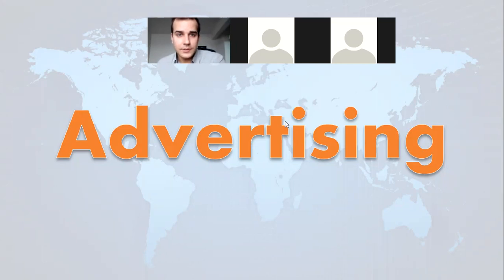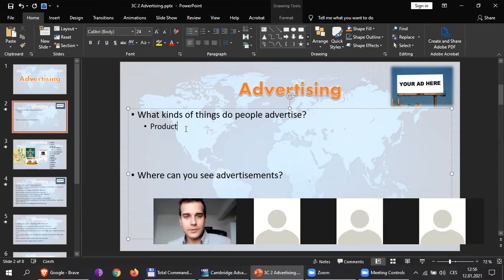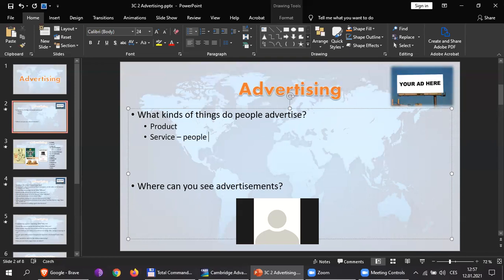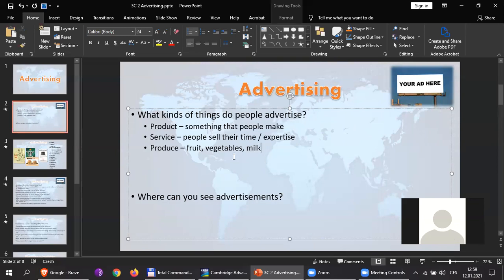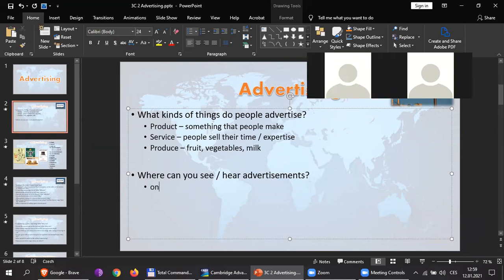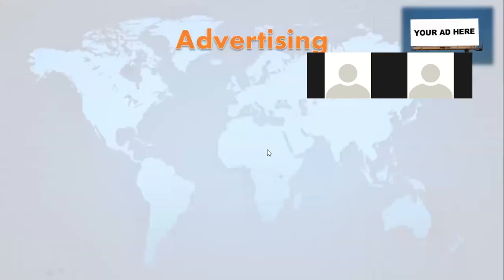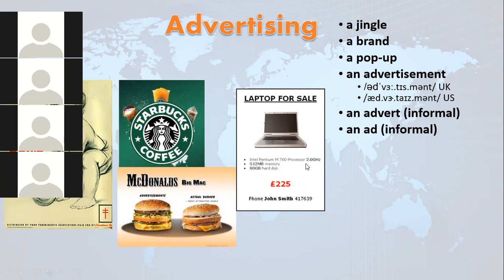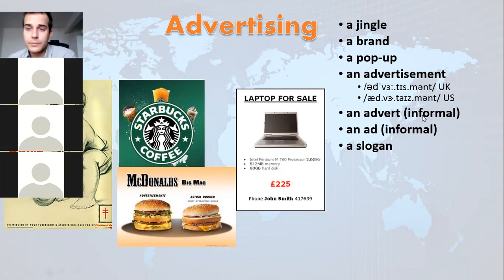Aj1r - Šťastný - 3C / p.33, Advertising Vocabulary (Online)